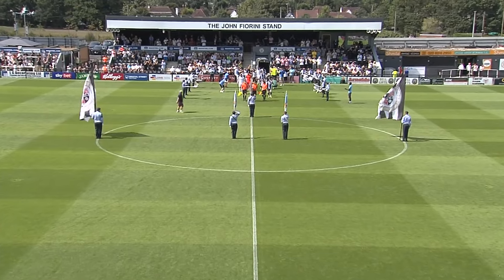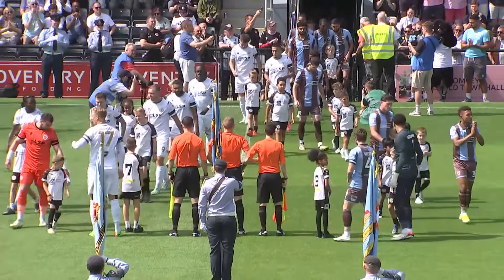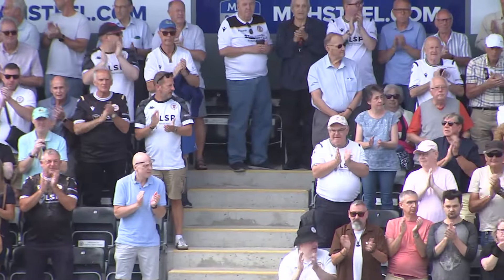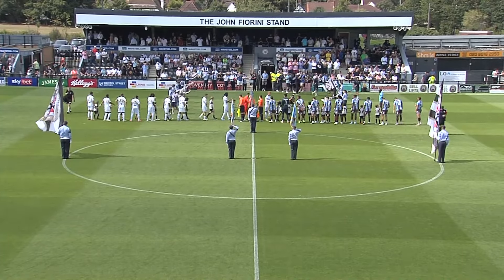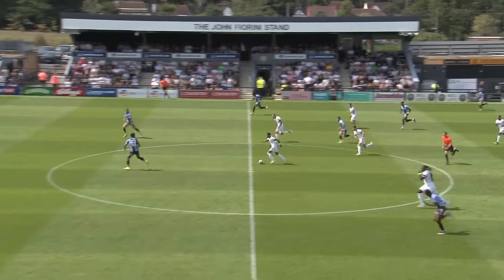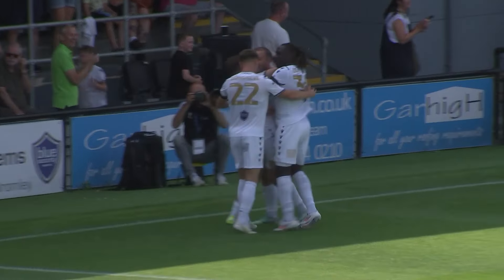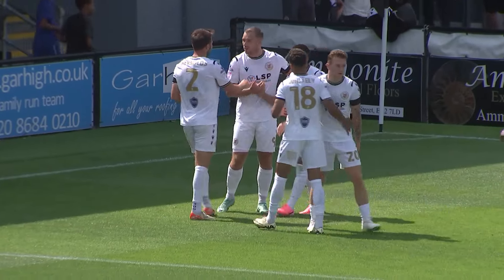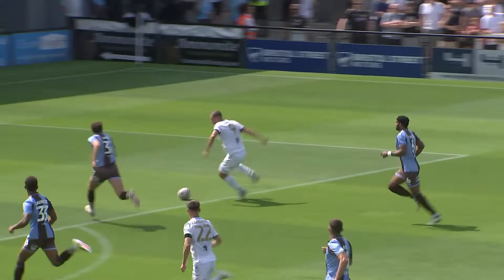Extended Highlights: Bromley 2-0 AFC Wimbledon